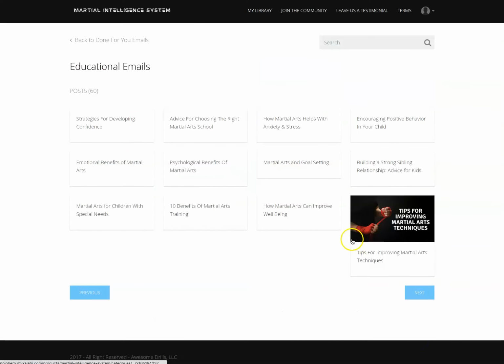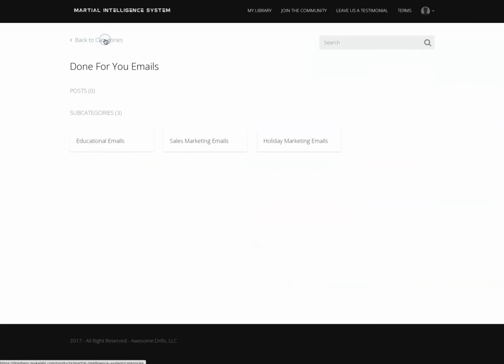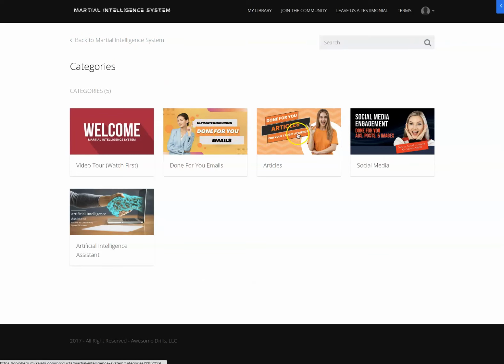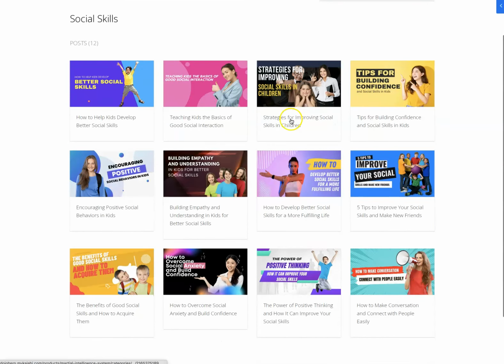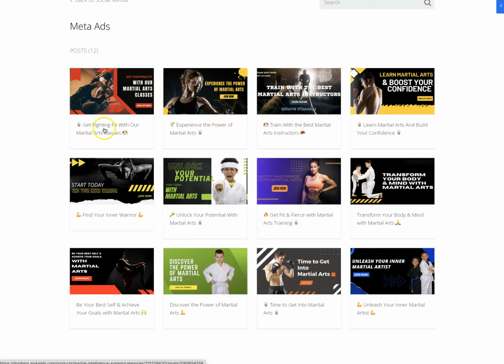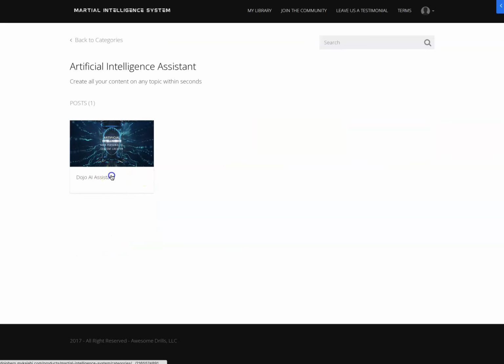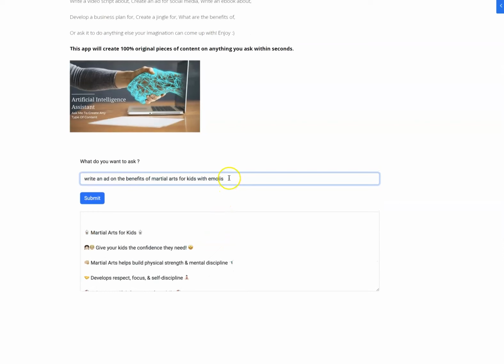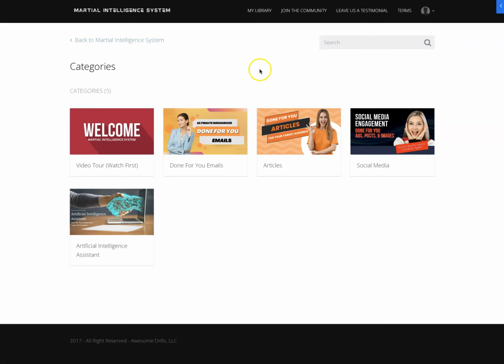Welcome to Martial Arts Intelligence System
Dear Martial Arts Enthusiast,

Welcome to Martial Arts Intelligence System, the all-in-one marketing solution driven by Artificial Intelligence!

Our system is designed to make marketing your martial arts business easier, faster and smarter. It offers a comprehensive suite of features to help you drive more leads and sales for your martial arts business. From done for you email campaigns and social media content to personalized articles dsigned for your target audience. Our ur AI-driven system helps you to optimize your marketing efforts in one place.

Our Artificial Intelligence capabilities help you create any type of content your imagination can think of, allowing you to stay one step ahead of the competition.

We provide a full suite of support services to help you get the most out of our system. Our friendly team is available to assist you with any questions you may have, and our online resources are always available to help you get started.

We look forward to helping you make the most of your martial arts business.

Sincerely,

The Martial Arts Intelligence System Team